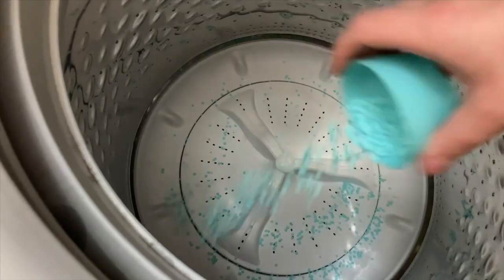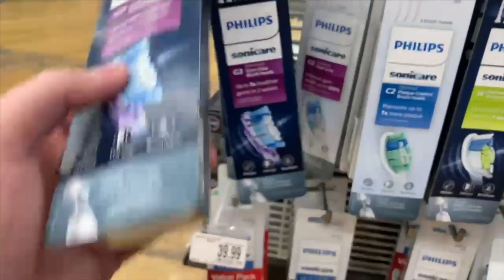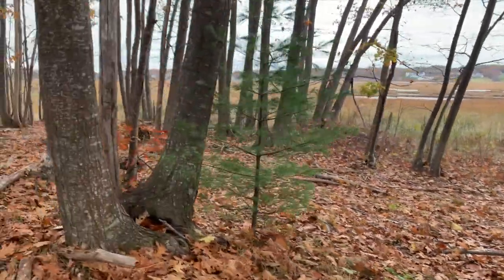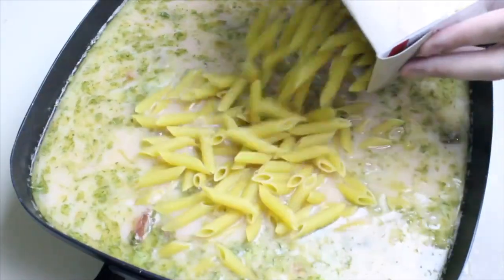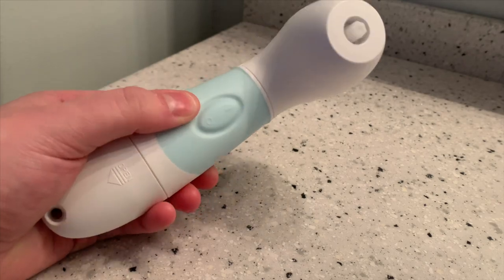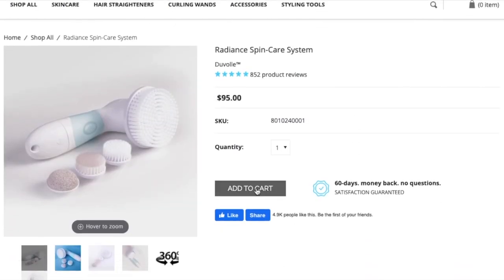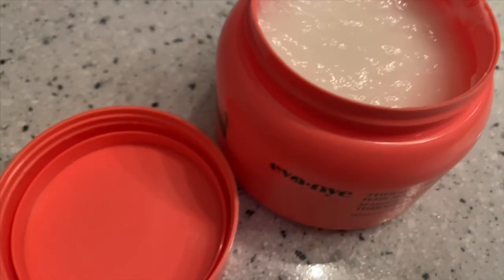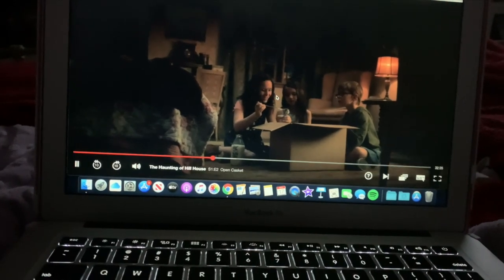SELF CARE ROUTINE VLOG | Allie Young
Make Sure to Switch to HD for Better Quality!

For today’s video I will be showing you MY SELF CARE ROUTINE and figured it would be fun to do it in more of a vlog style! If there is something specific in your SELF CARE ROUTINE that you think others may benefit from definitely leave it in the comments!

Products Mentioned:
- Downey Cool Cotton Scent Beads
- Tidy-Cup Detergent Drip Tray
- Philips Sonicare G3 Replacement Heads
- Philips Sonicare Series 2 Plaque Control Rechargeable Toothbrush
- Clinique 7 Day Scrub Cream
- Dermalogica Special Cleansing Gel

(you can save $2 OFF your purchase Nov. 15 through Nov. 28 at Target!)

♡ Name: Allie
♡ Age: 25
♡ Camera: Canon EOS Rebel T3i
♡ Editor: iMovie '11

FTC: Some of the products featured in this video were sent to me for review purposes, however, I am not being paid in any way to do this video! I would NEVER lie to you about a product and only talk about products here on my channel that I 100% HONESTLY ENJOY! Some products complimentary from Eva NYC!